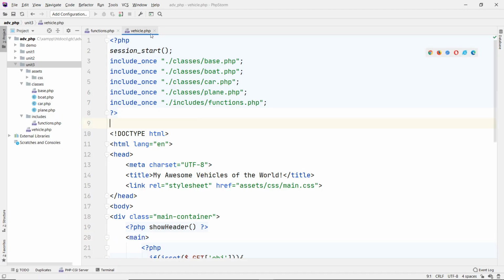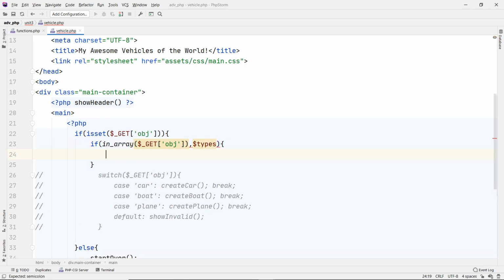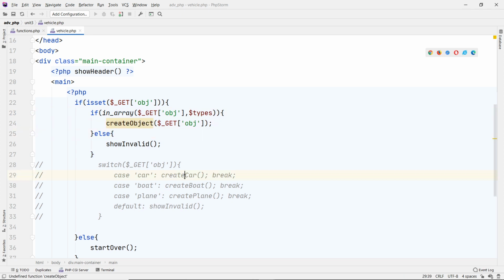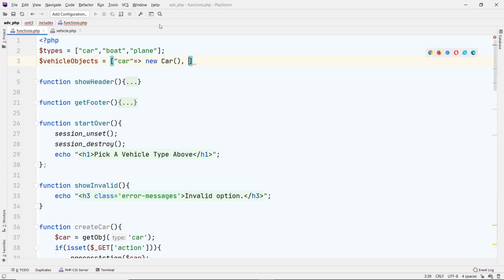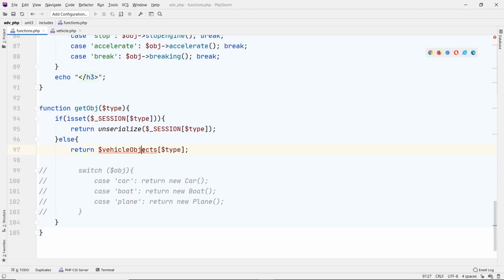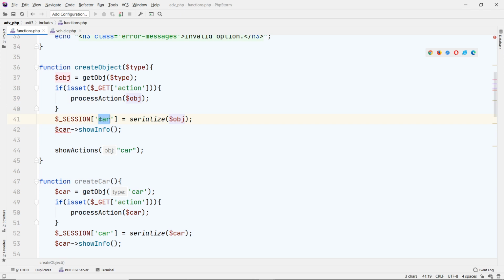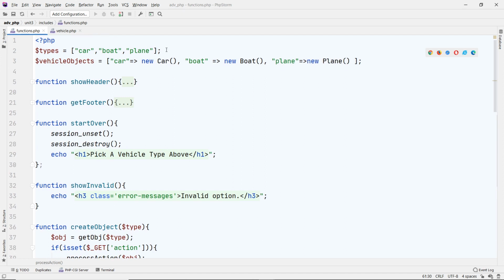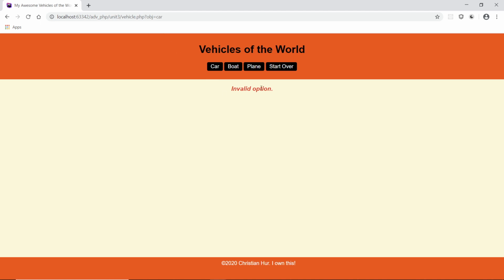PHP: OOP Using Inheritance, Session, Serialization (Ep. 5)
⭕ Overview
Creating classes and objects in PHP is fairly simple and straight forward.  The challenge is how to apply these features to a real web site.  In this video series, I am going to show how we can apply object-oriented PHP using Inheritance, Sessions, and Serialization to allow user interaction on a web page.